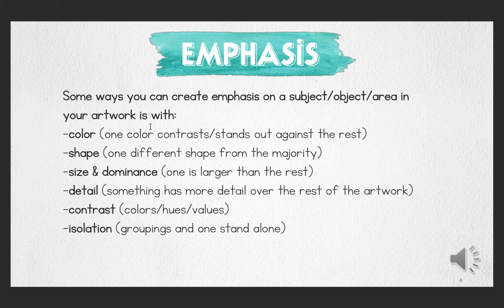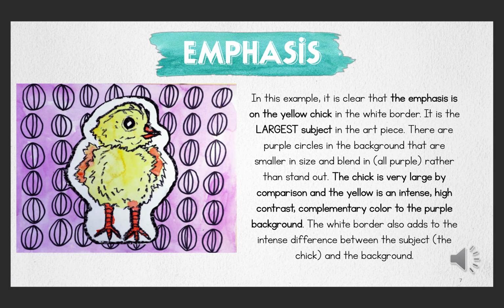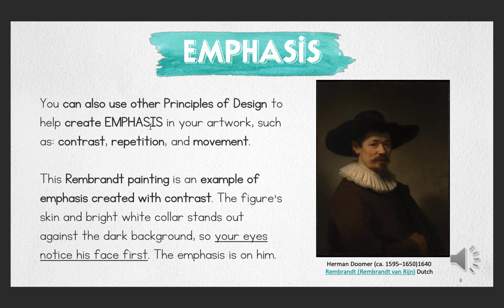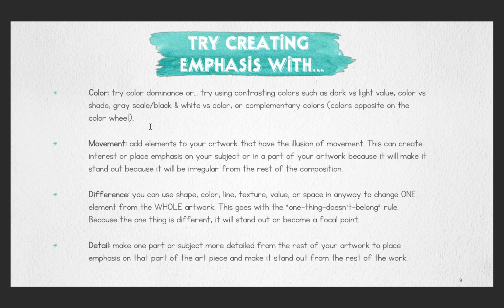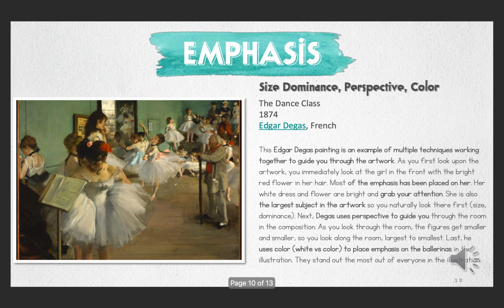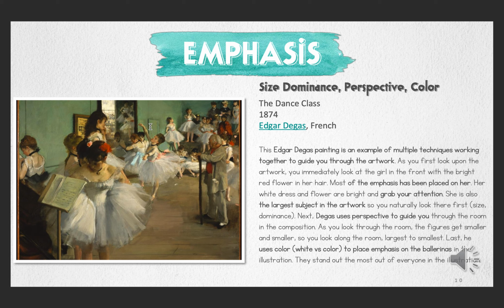Emphasis (take notes)